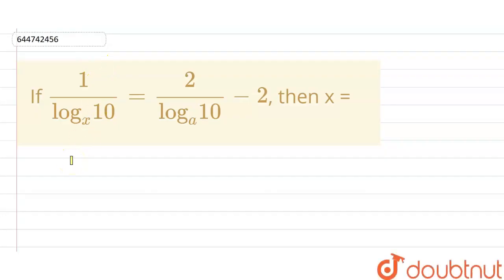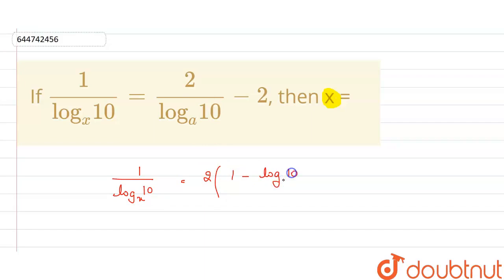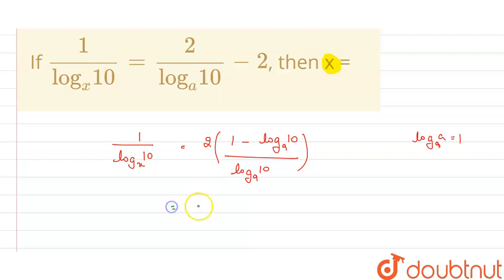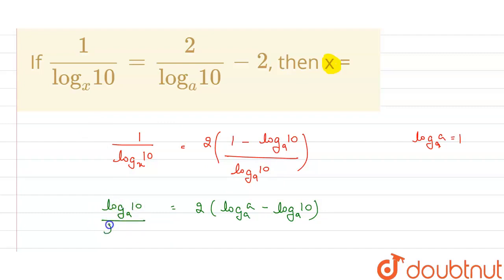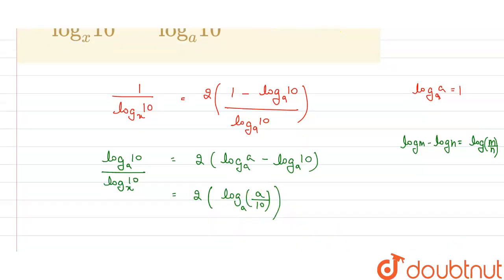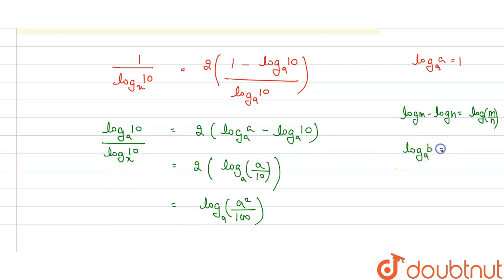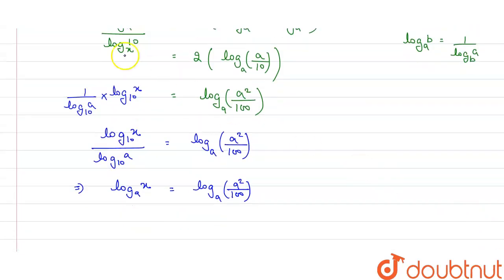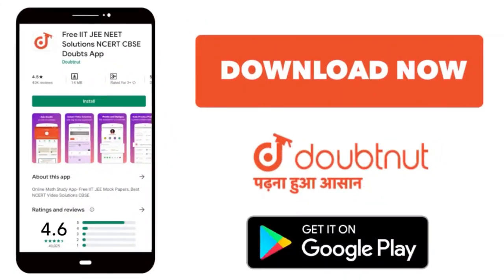If (1)/(log_(x)10) = (2)/(log_(a)10)-2, then x = | 11 | LOGARITHMS | MATHS | OBJECTIVE RD SHARMA...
If (1)/(log_(x)10) = (2)/(log_(a)10)-2, then x =
Class: 11
Subject: MATHS
Chapter: LOGARITHMS
Board:IIT JEE

👉 Have Any Query? Ask Us.